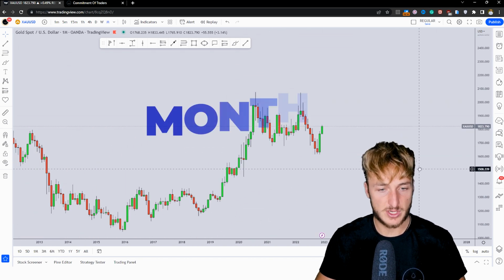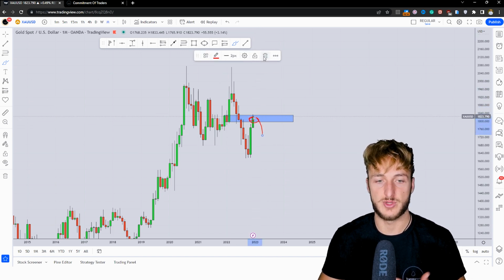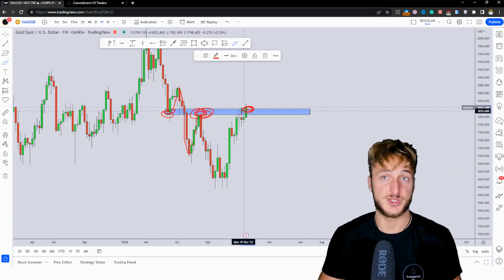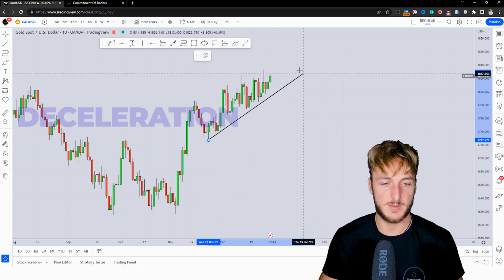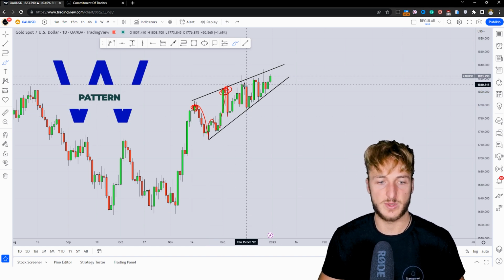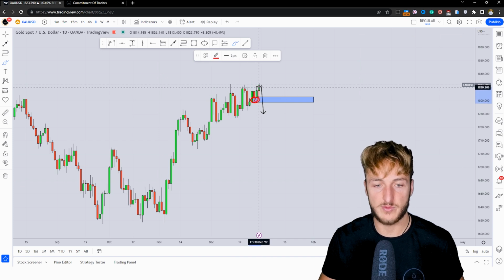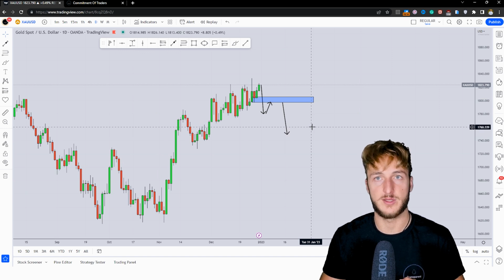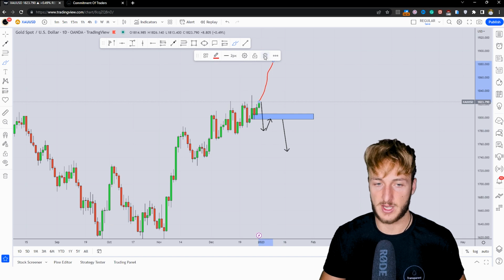XAU/USD Trading Strategy: Technical & Order Flow Analysis !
In this video, I will be sharing my XAU/USD trading strategy by providing my complete technical and order flow analysis so you can watch it to possibly improve your forex trading skillset.